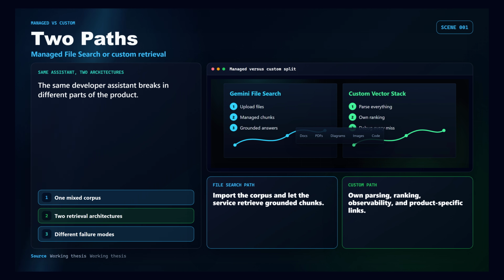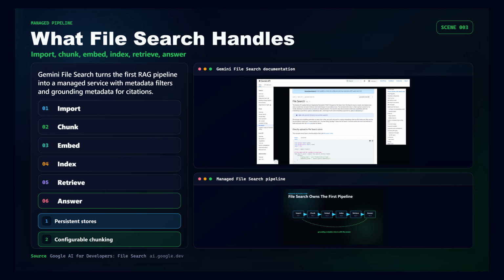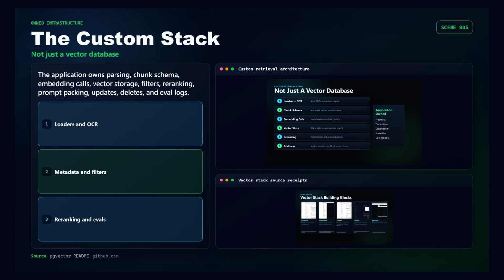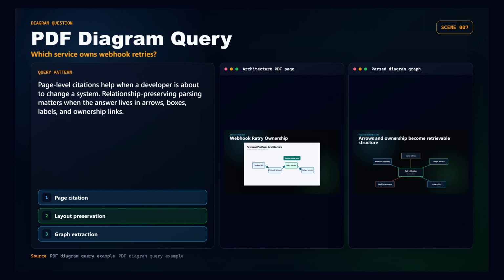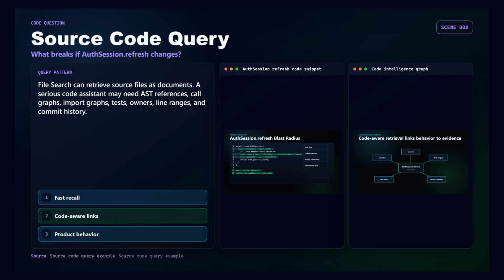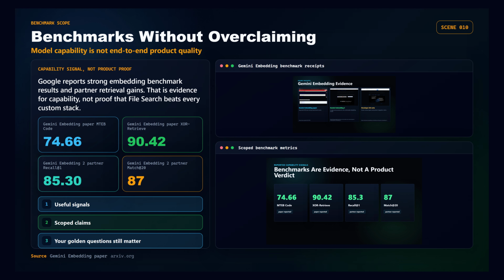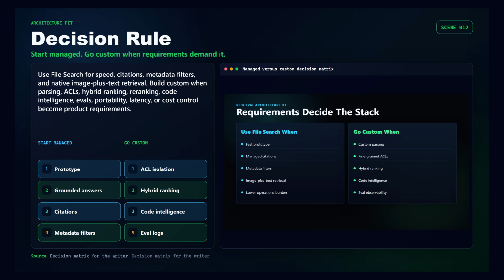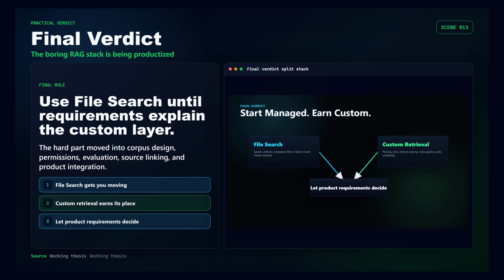Gemini File Search vs Custom Retrieval: What Should You Build?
Gemini File Search now covers a lot of the RAG plumbing developers used to build by hand.
This video compares it with custom vector retrieval for assistants over docs, PDFs, screenshots, diagrams, and code.

The question is not whether managed retrieval or a custom vector stack is always better. The question is where each one breaks when you are building a real developer assistant over mixed evidence: documentation, PDFs, architecture diagrams, UI screenshots, source files, citations, permissions, stale chunks, and code-aware links.

In this breakdown, I compare the managed Gemini File Search path with a small custom retrieval architecture using tools like pgvector, Qdrant, Chroma, LangChain, and LlamaIndex. The benchmark discussion stays scoped: provider and paper results are useful signals for embedding capability, but they do not replace your own eval set for your own corpus.

Chapters:
00:00 Two paths for the same assistant
00:15 The real retrieval question
00:39 What Gemini File Search handles
01:08 Why multimodal retrieval matters
01:40 What a custom stack owns
02:10 Screenshot and UI-to-code queries
02:35 PDF diagrams and page citations
03:07 Source code needs deeper links
03:39 File Search limits that shape architecture
04:10 Benchmark receipts, scoped carefully
04:40 Custom control has costs
05:11 The decision rule
05:46 Final verdict
06:10 Subscribe for more AI tooling breakdowns